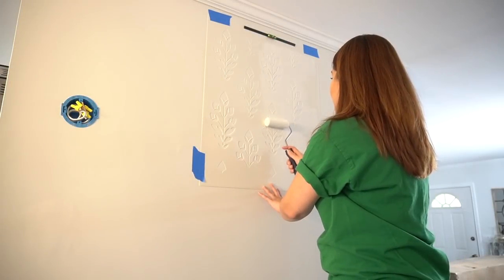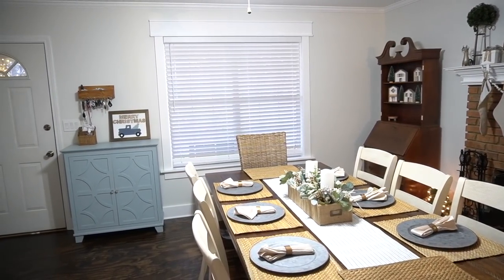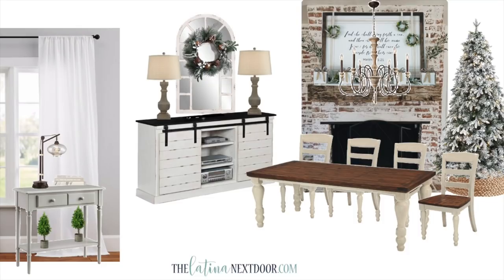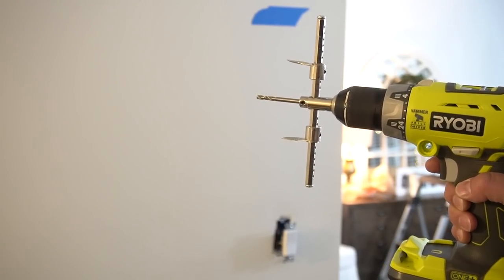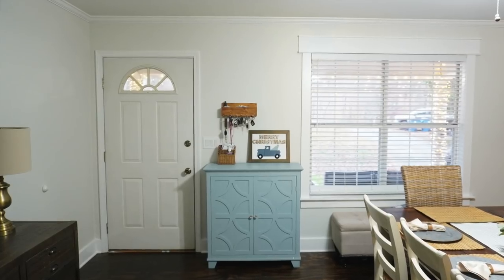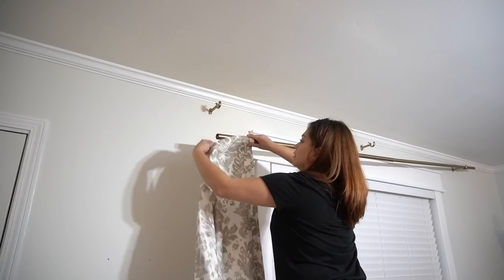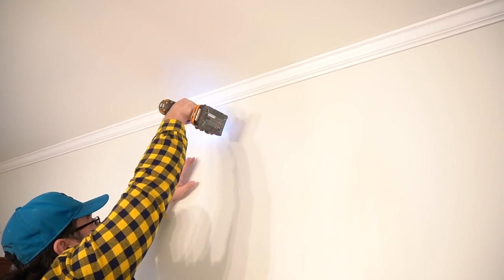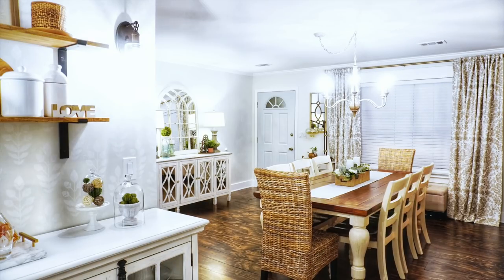EXTREME DINING ROOM MAKEOVER | DIY Dining Area Transformation - Layers in Light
EXTREME DINING ROOM REVEAL

In this video I have partnered with Lamps Plus for my DIY dining room transformation. I am making over 3 spaces in total for this extreme transformation - my dining area, transition area and my entrance. Hope you enjoy!

Bienvenidos!
🌿LET’S CONNECT!🌿
💌MAIL💌
The Latina Next Door, LLC
990 Peachtree Industrial Blvd. 3206
Suwanee, GA 30024